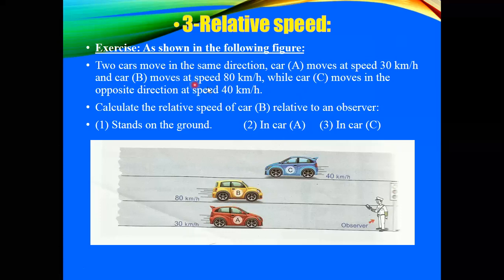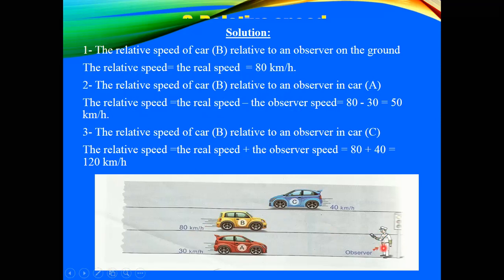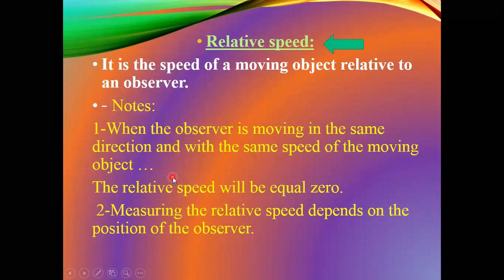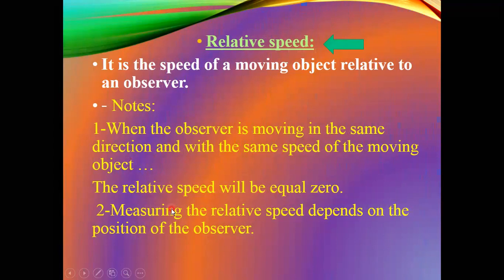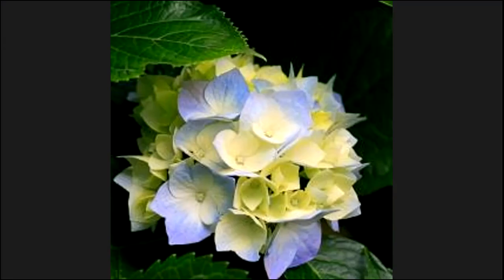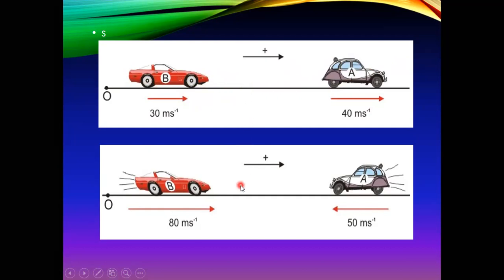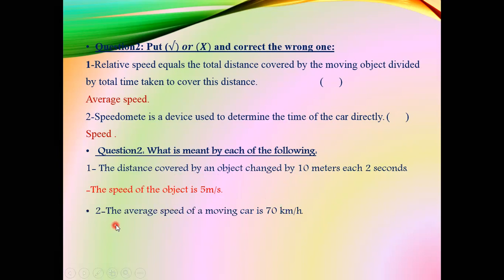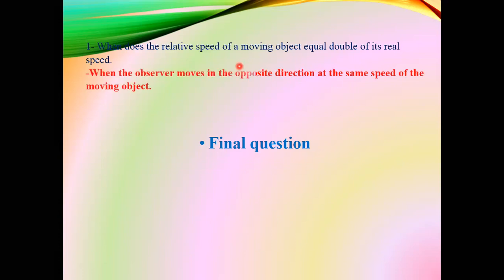middle3 motion in one direction2